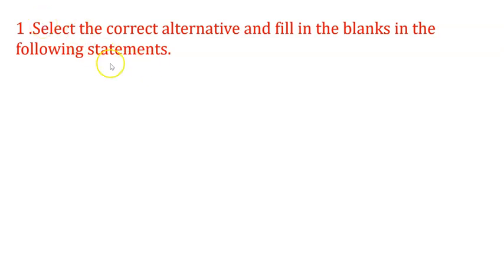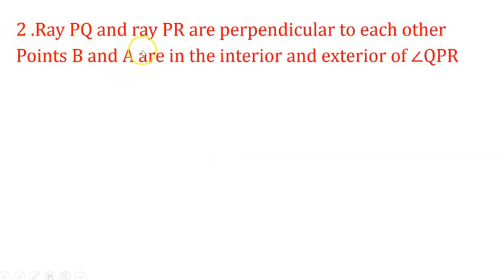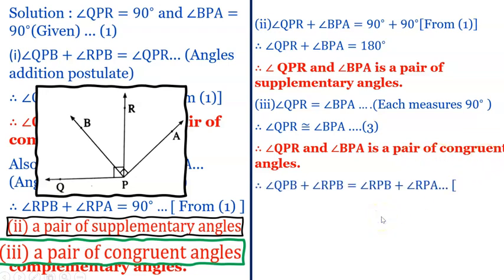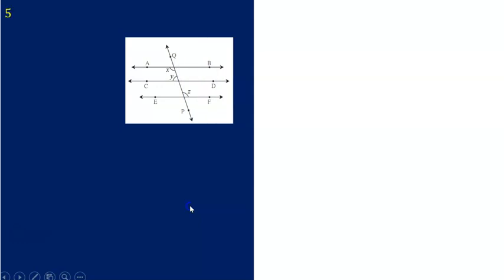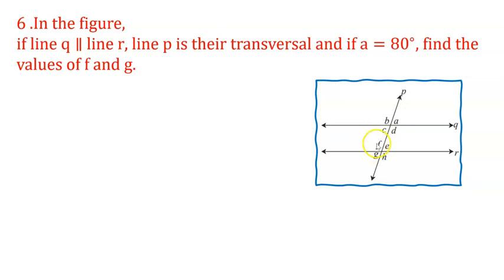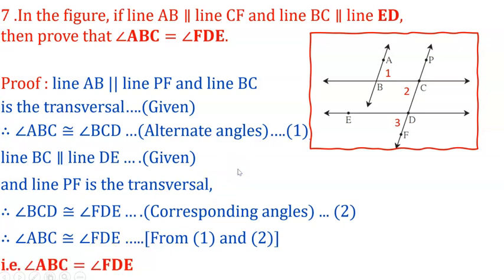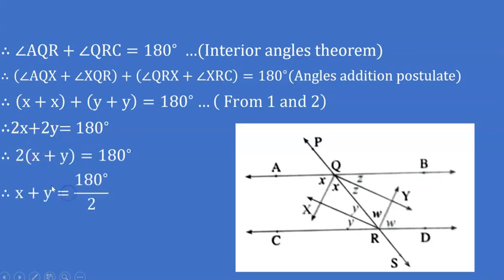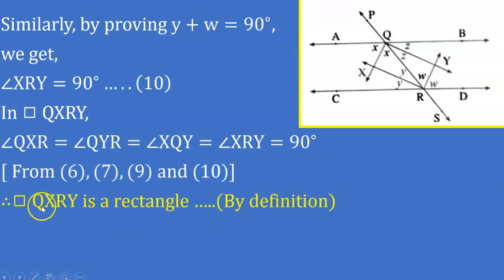Class-9 |Parallel Lines |Problem Set-2| Maharashtra Board